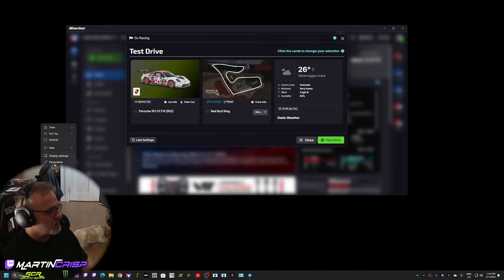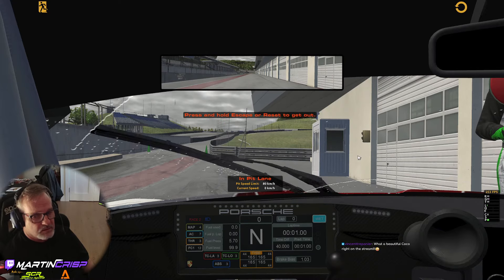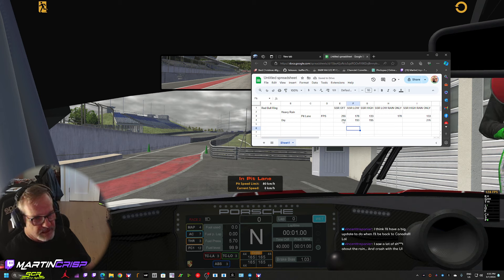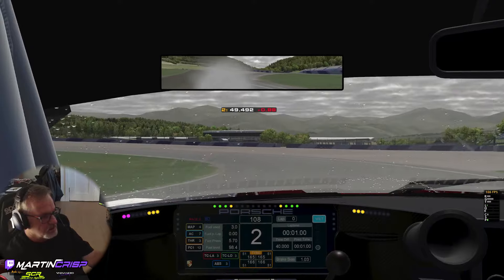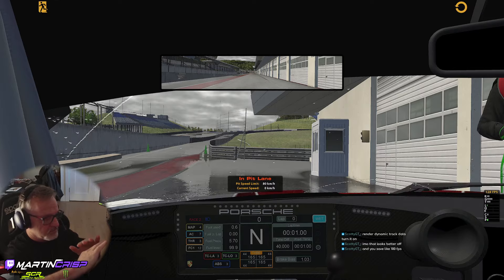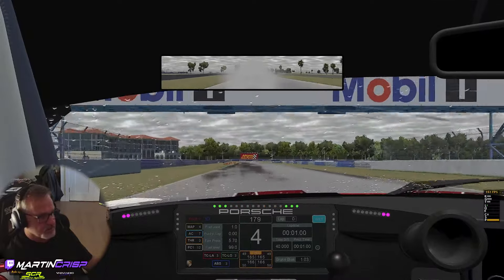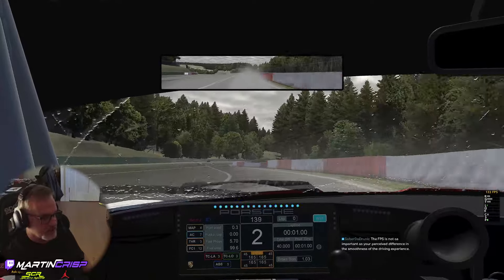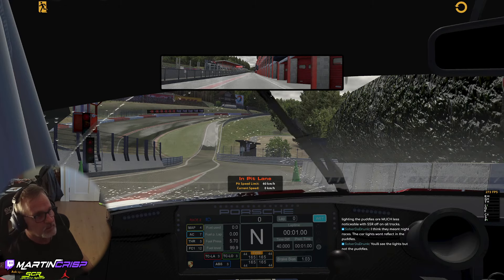Testing FPS : Rain vs Dry : SSR on/off